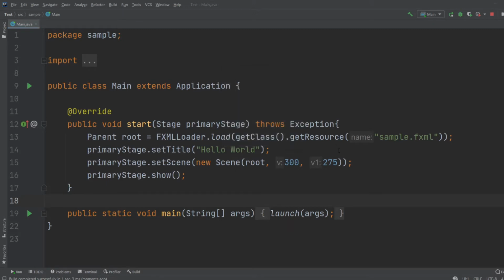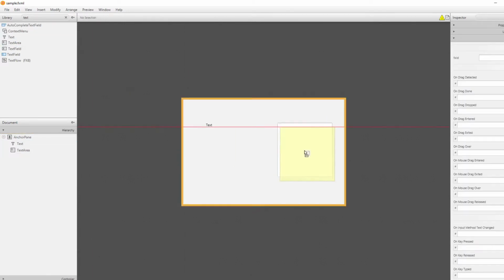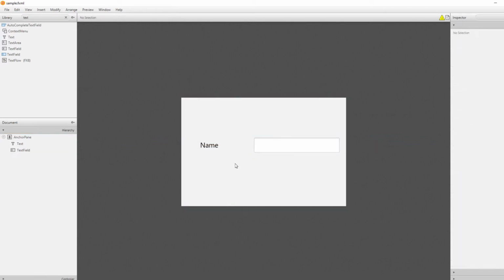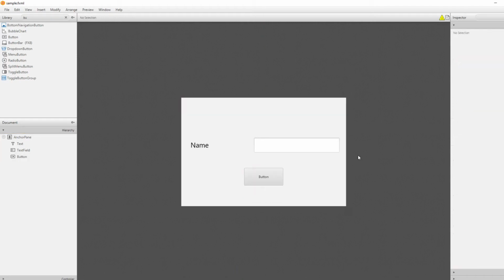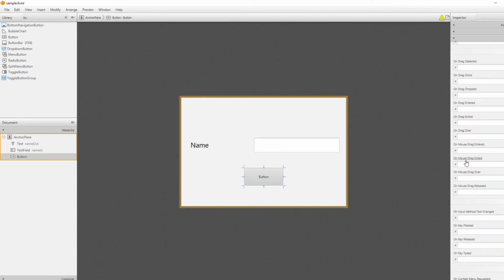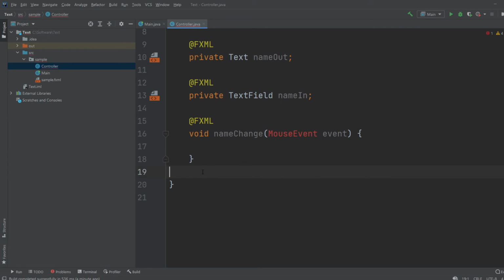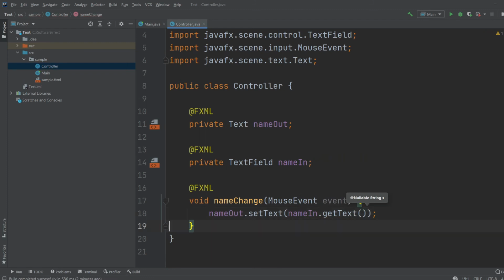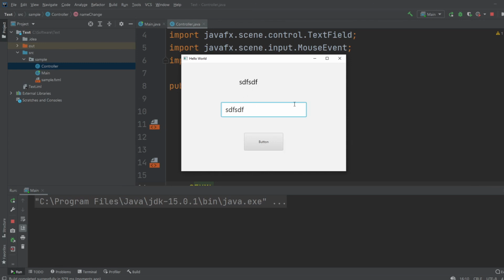JavaFX and Scene Builder Beginner Course - IntelliJ #4: Text and TextField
This is the next video in this series where I will be Using JavaFX and Scene Builder to create simple software with a GUI - Graphical user interface. In this video, I will be demonstrating how to use Text and TextField to get some input from the user and display it on the screen.

This video contains the elements:
- JavaFX
- Simple GUI
- Text
- TextField and TextArea